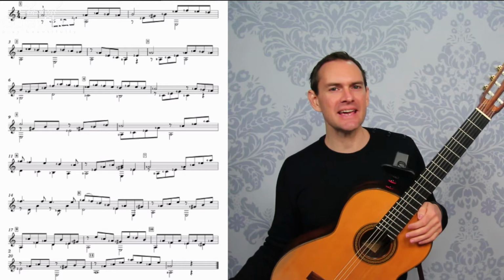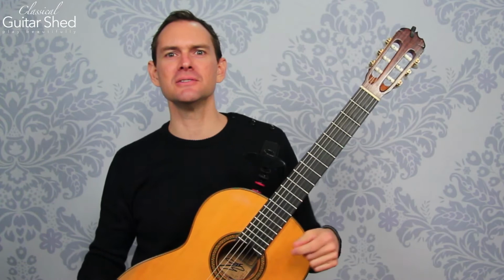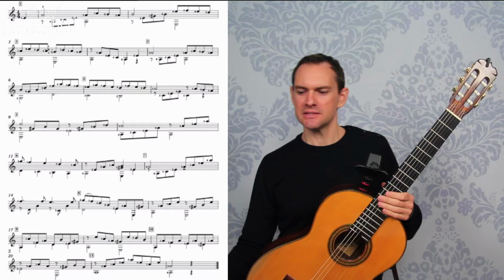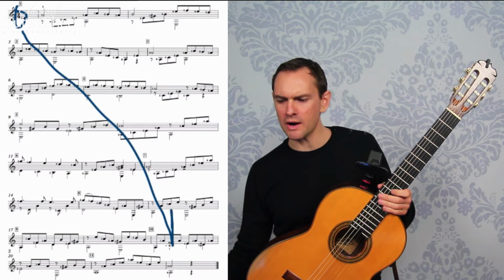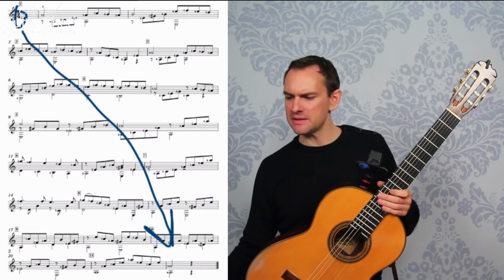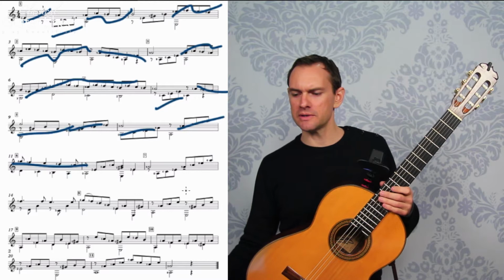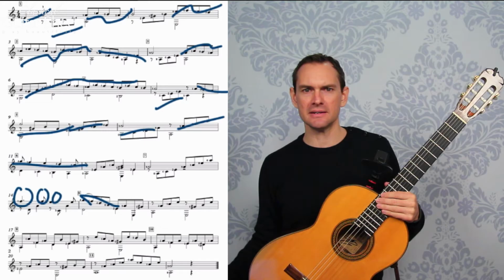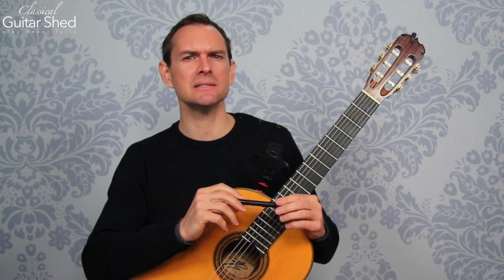Exploring Mauro Giuliani's Allegretto for Classical Guitar (lesson)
Here we take a look at a wonderful little piece by Giuliani.  While it's not very difficult in the fingers, it has loads of charm, excitement, and opportunity for expressive playing.

If you'd like to learn this piece, you can take the course.  It has step-by-step instruction that goes through each stage of the learning process.  Get tips on fingering and how to move gracefully, as well as how to create action and movement within the music.

Classical Guitar Shed is an exploration of music, skill, and daily endeavor on the classical guitar.